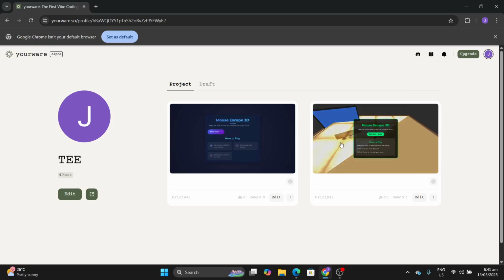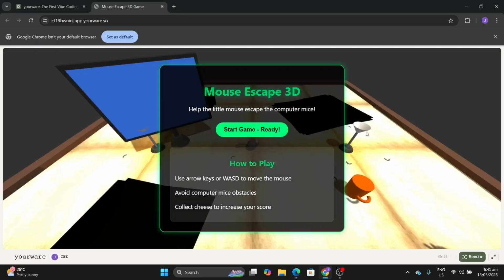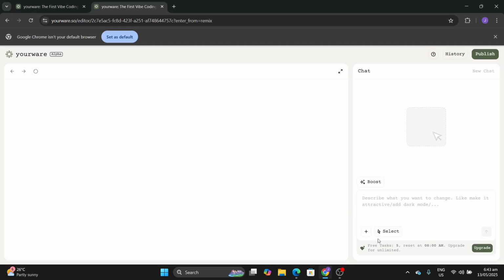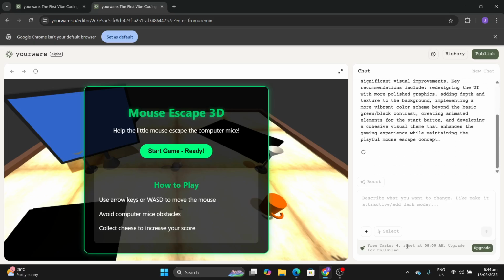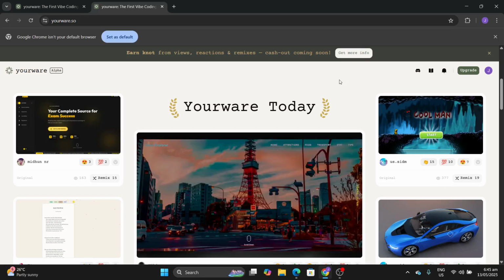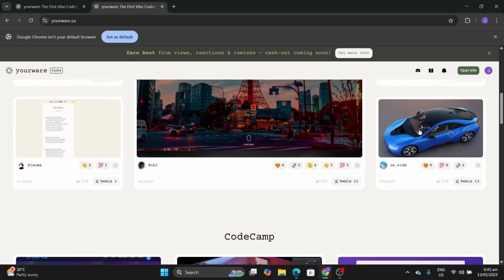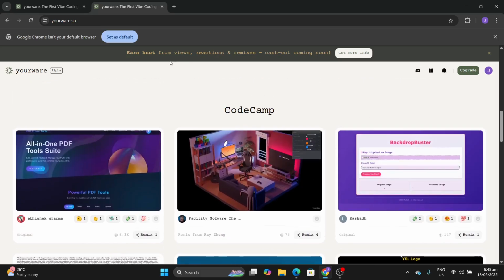Where To Start With Vibe Coding If You Are Just Getting Started? Pays Too?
Where To Start with Vibe Coding If You Are Just Getting Started? Pays Too? Well, YourWare, the vibe code Instagram is indeed a good start, and in this video, I speak of its capabilities and why it is good fit for newbies to the world of vibe code.

It is surprisingly good in building even complex game environment that make use of realistic ThreeJs or Blender graphics.

Interestingly, you can remix existing apps or build yours.

Soonest, you will be able to earn from the attention your apps bring. So get to building on YourWare; a good start.